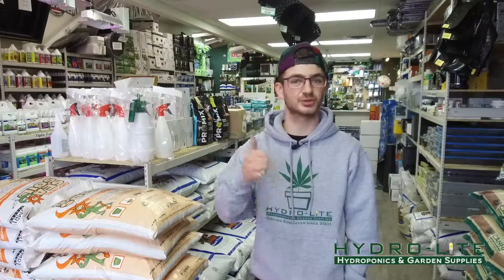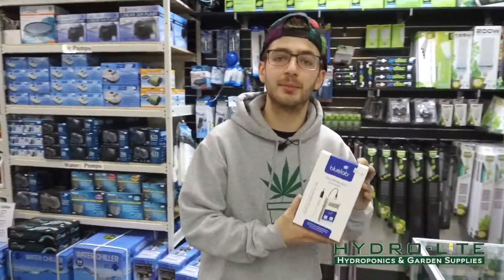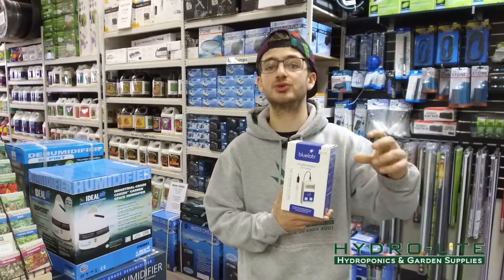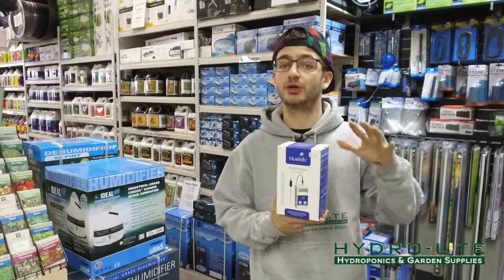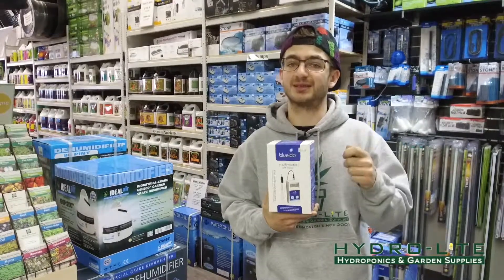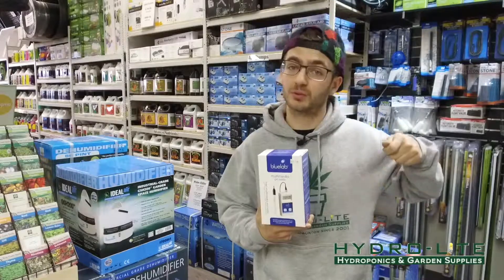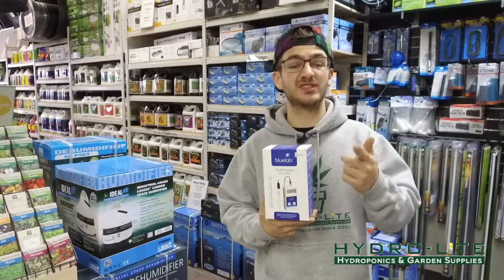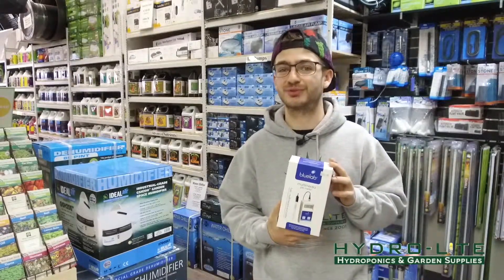BlueLab Multimedia Meter Hydro Lite Hydroponics #4